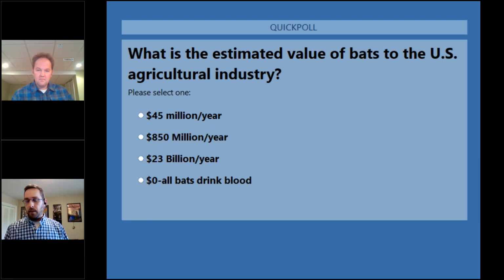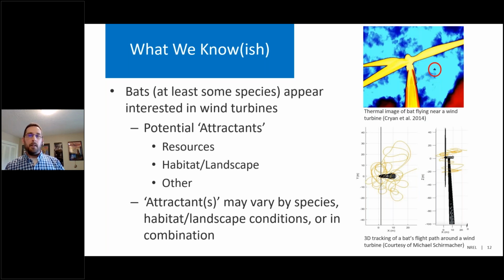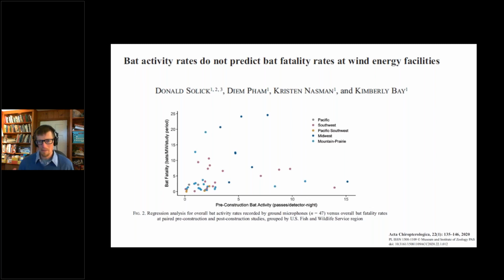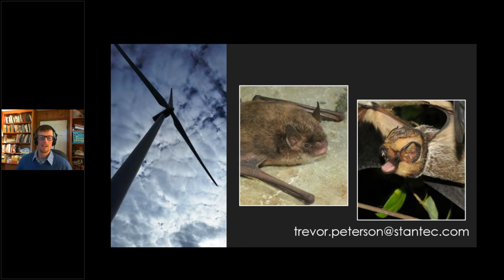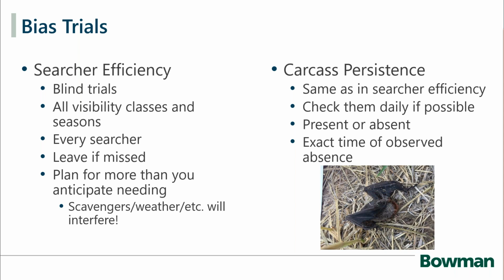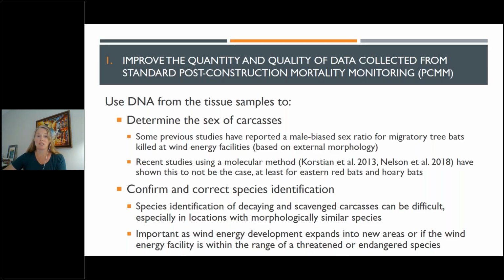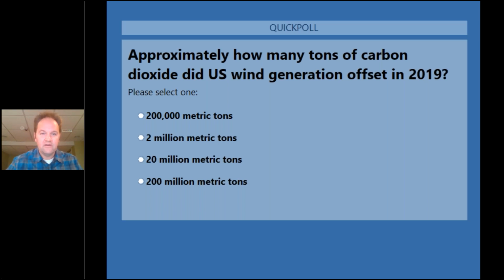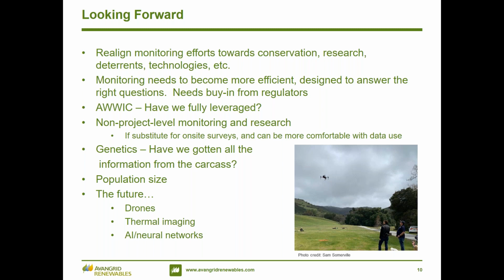Wildlife & Wind Energy Webinar Series: Webinar #4 - Bats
Webinar #4 Bats: Methodologies and technologies used to study impacts of wind turbines on bats

September 24, 2020, 2:00-3:30pm ET

Since 2004, when relatively large numbers of bat fatalities were first reported from operational wind energy facilities in the eastern U.S., concern has risen regarding the impact to 1) non-listed species, specifically long-distant migratory species, 2) species that have been decimated by white-nose syndrome, and 3) federally threatened and endangered species. Although the previous 16 years have provided information on the patterns of mortality and options for minimization, several questions remain as to why bats interact with wind turbines, whether fatality rates are sustainable, and how to improve monitoring and minimization practices. This webinar will discuss the current state of the science on the impacts of wind energy development on bats and the approaches used to better understand bat and wind turbine interactions. Experts from Stantec, Bowman Consulting, Texas Christian University, and industry will review the methodologies and technologies used to monitor bat activity, behavior, and fatality at wind energy facilities.